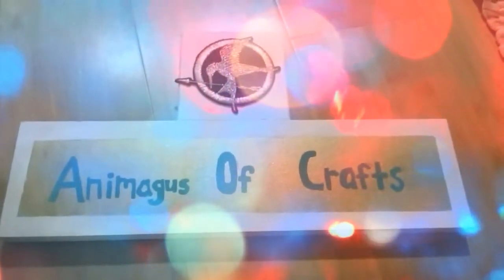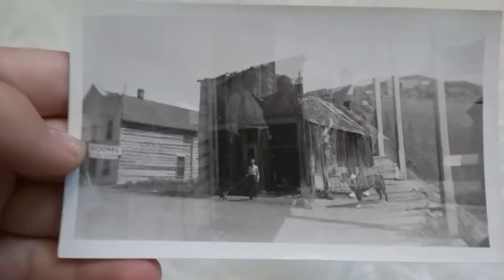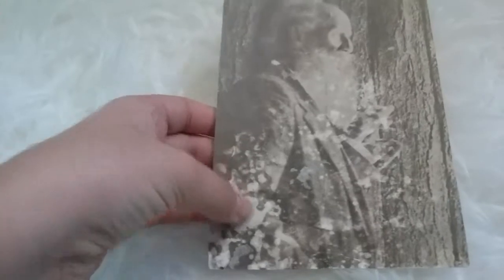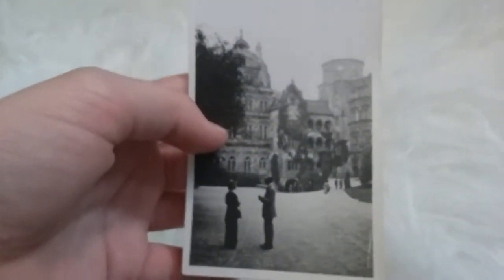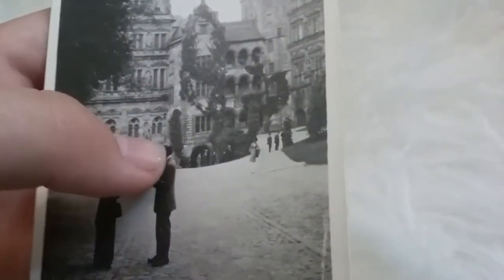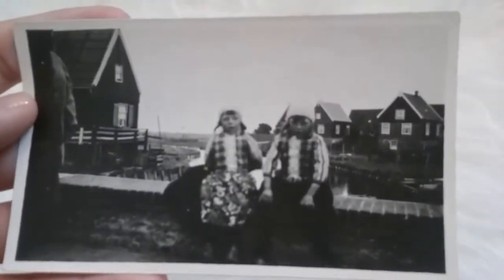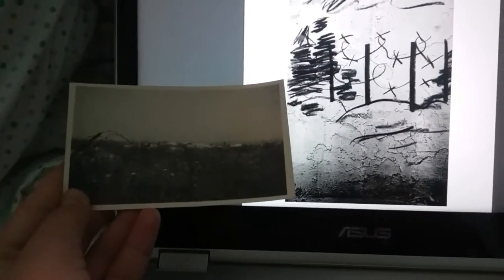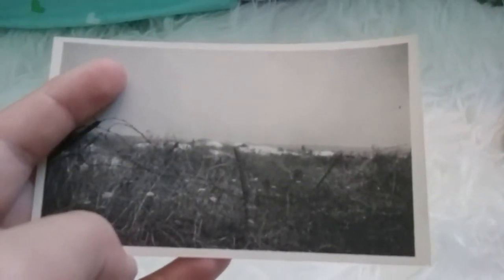Peculiar Photos! (appropriate)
Mrs. Peregrines Home For Peculiar Children inspired photos!